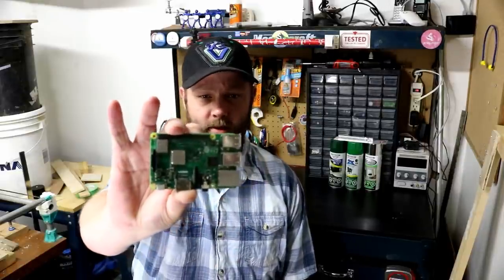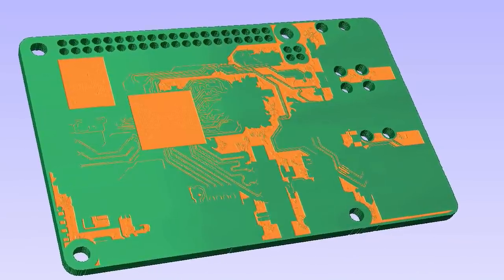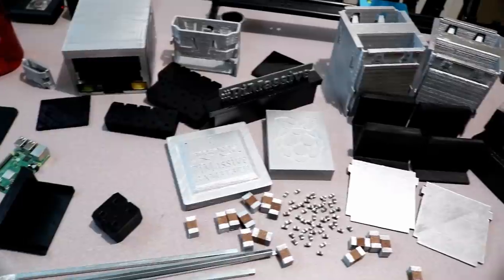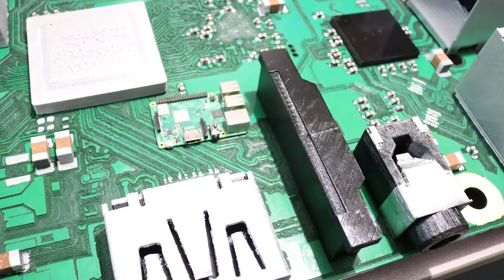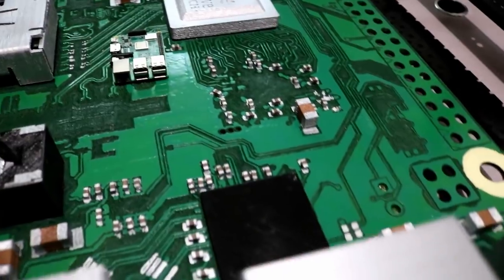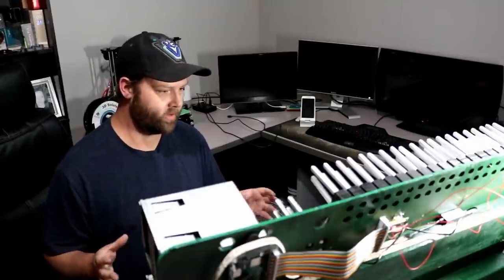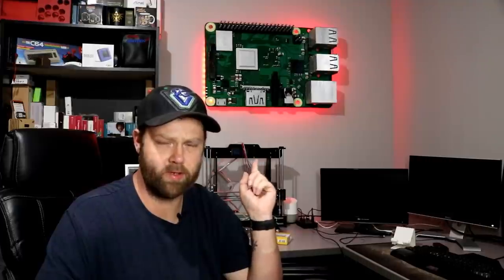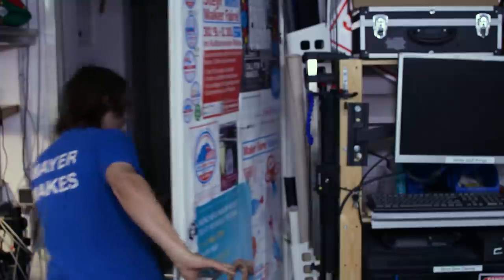Massive Raspberry Pi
Way back in 2019, element14 hosted the Picasso Design Challenge, challenging our members to use the Raspberry Pi Model 3 B+ to create masterpieces or works of art.  What would be more meta than a work of art based on the Raspberry Pi 3 B+ than a Raspberry Pi 6 times it's actual size?
And it’s not just art. . the USB connectors may not be functional at 6x size, but all the GPIO pins function - and are driven by a Raspberry Pi